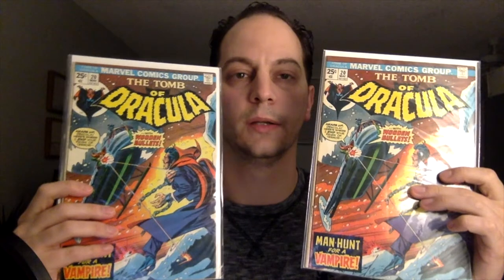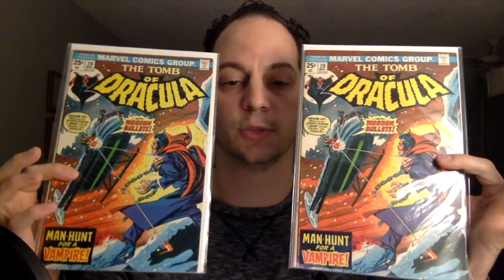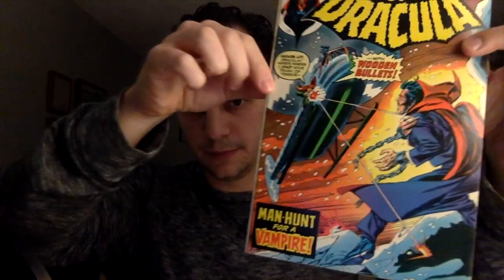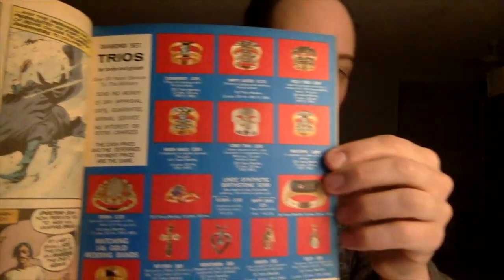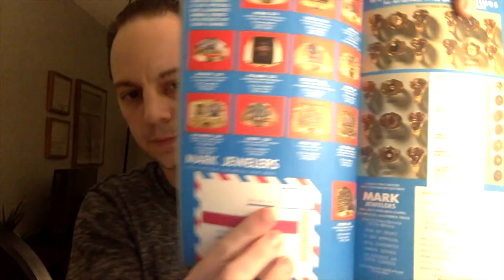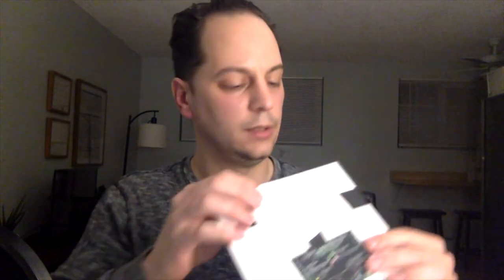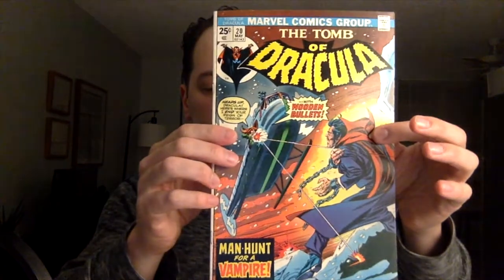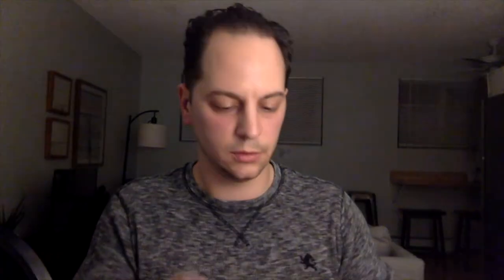Mark Jewelers Variants What Are They? How Can You Find One?